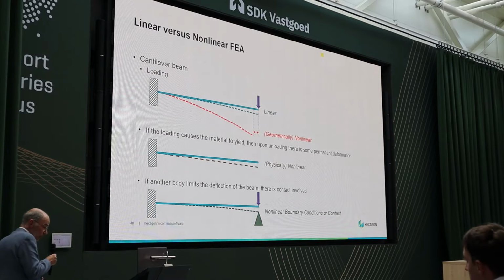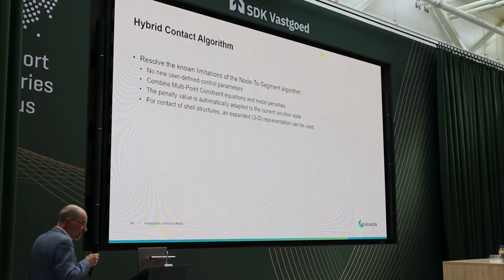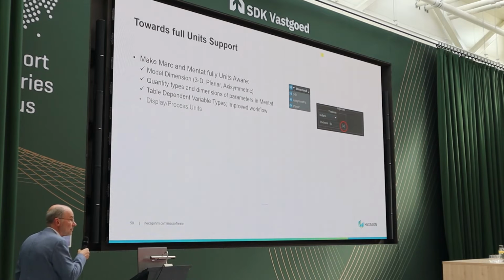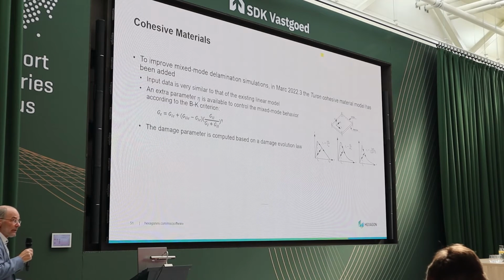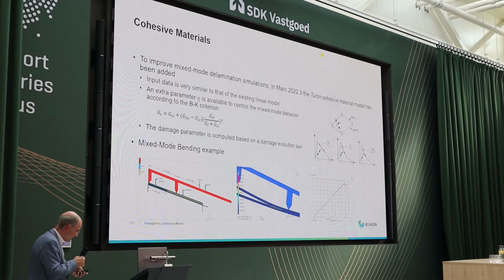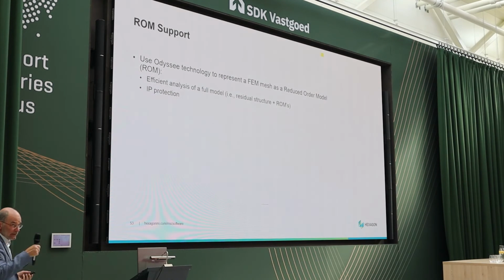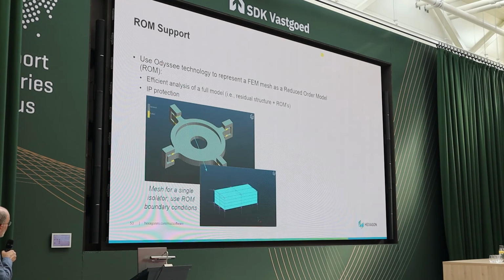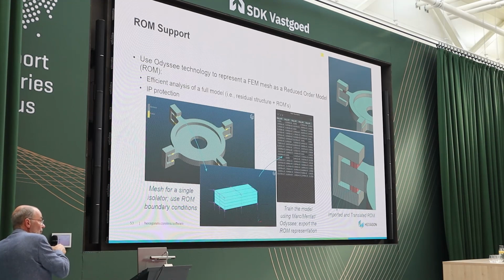Recent development in implicit nonlinear FEM technology | D&E Day: Adrie Bout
The third presentation of the In Summa Design & Engineering Day 2022 (29/09/2022)

Adrie Bout | DM Marc @Hexagon
Recent development in implicit nonlinear FEM technology